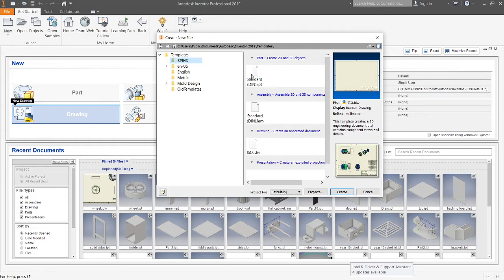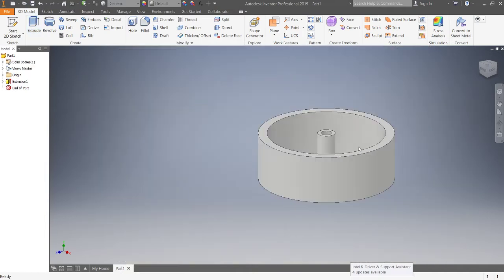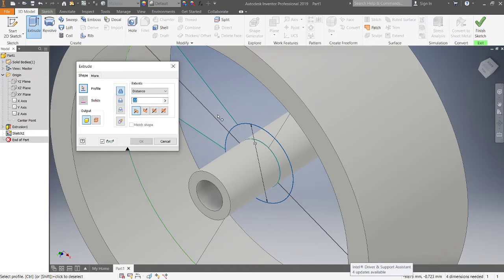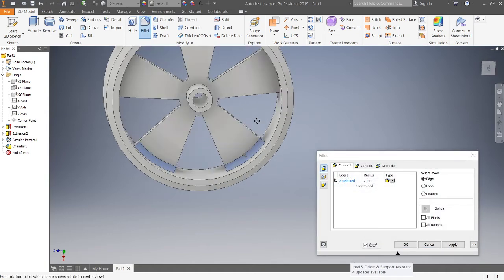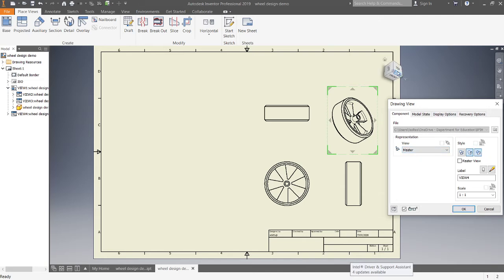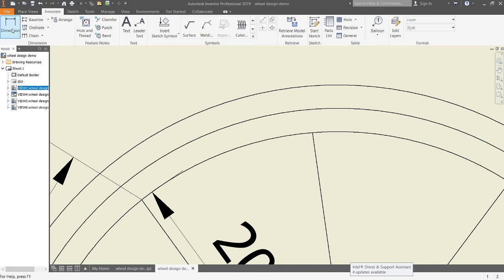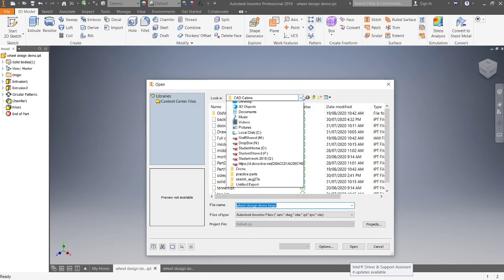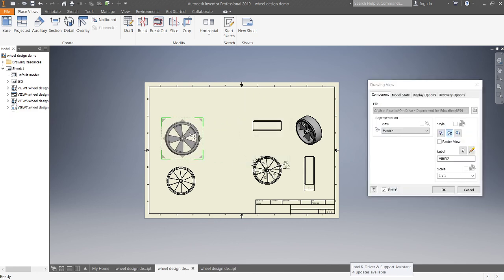how to create a motor bike rim in Inventor and put it into a drawing.